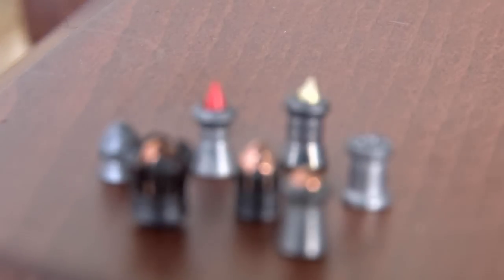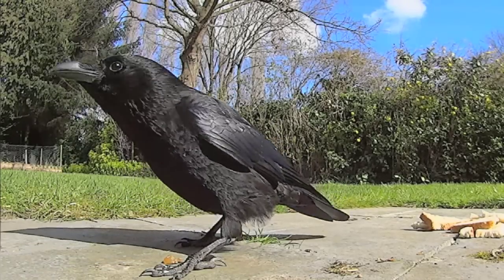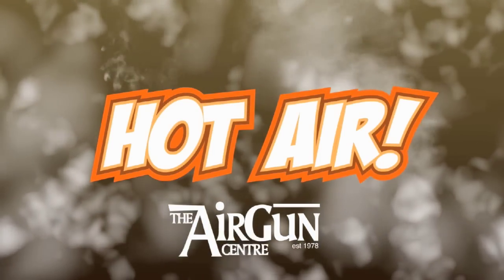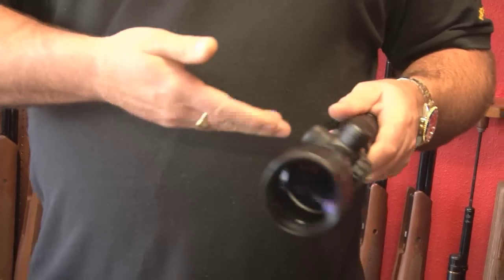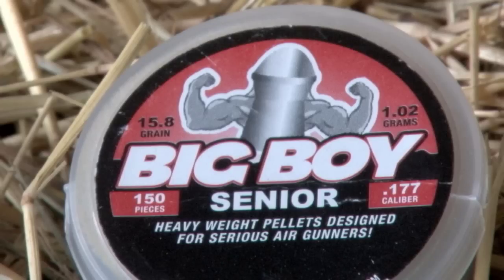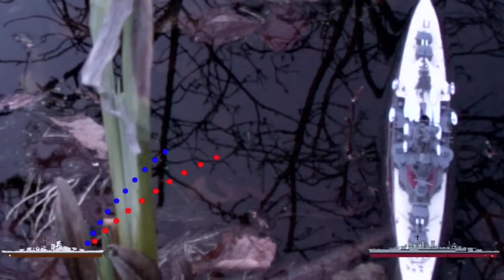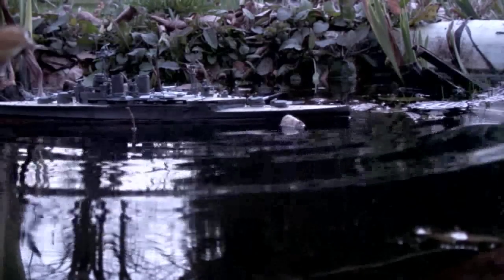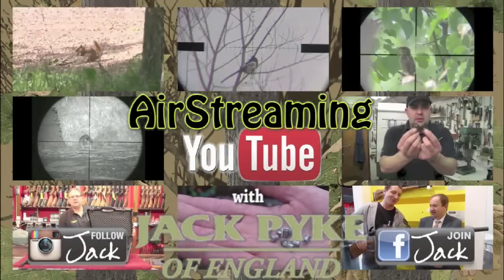AirHeads - Best Baits for Birds (episode 7)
It's every airgun tip and trick we can think of this week. James Marchington is working out the best bait for corvids. He tries eggs, bread, dogfood and something every crow wants in the springtime. Airgunner and Airgun World technical editor Phill Price talks us through the best pellet shape - is it pointy, flat, elongated, even sabot? Peter Zamit of The Airgun Centre looks at airgun accessories, Tony Belas discusses rangefinding techniques, and David Wright on the HotAir hotseat discovers a giant rat in Sweden, Sir the Lord Ted of Holdover discusses good groups, and Charlie recreates the sinking of HMS Hood with a GAT gun in order to explain cant. See? All the tips and tricks. Sit back and watch this week's AirHeads, the finest airgunning magazine show there is... (all right, decide that for yourself).